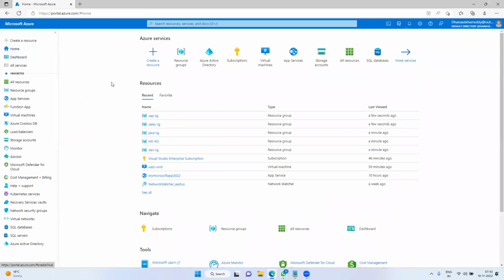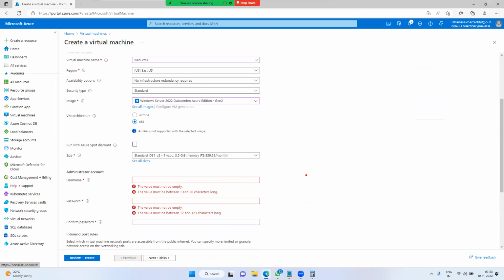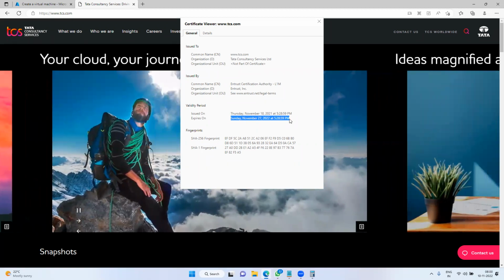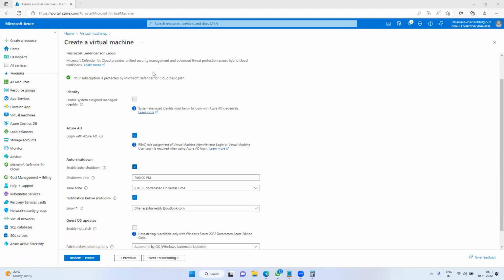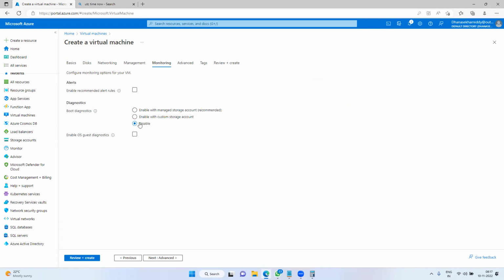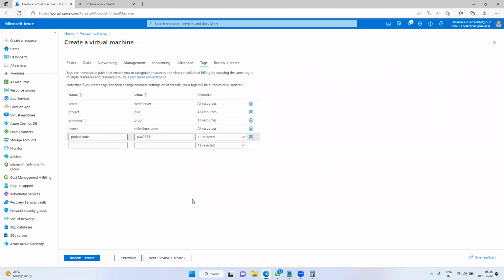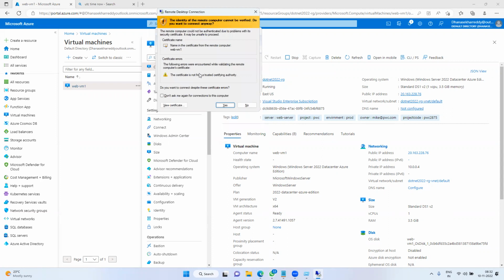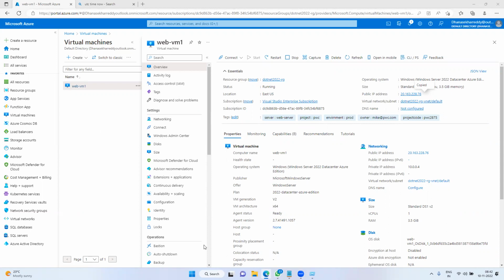AZURE ADMIN & AZURE DEVOPS tutorials || Demo - 4 || by Mr. Sekhar Reddy On 10-11-2022 @7:30AM IST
AZURE Administration & AZURE DEVOPS tutorials || Demo - 4 || by Mr. Sekhar Reddy On 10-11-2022 @7:30AM IST